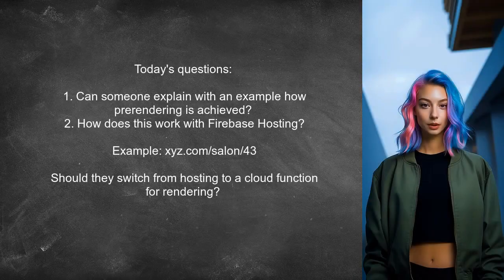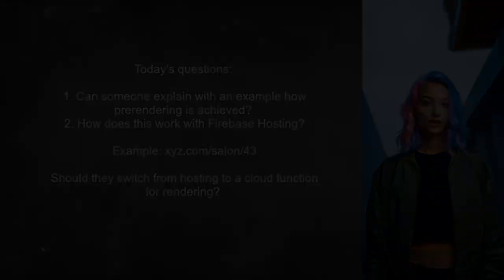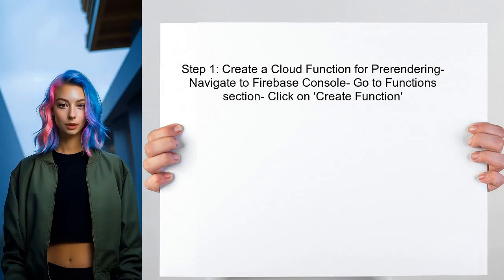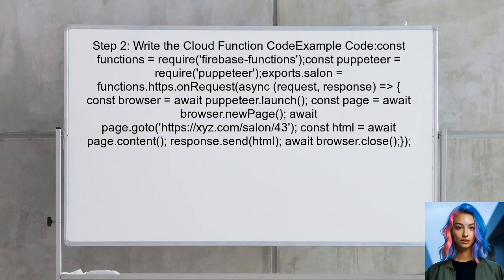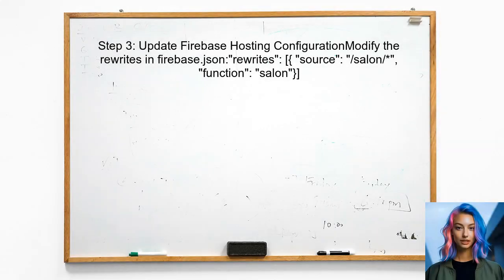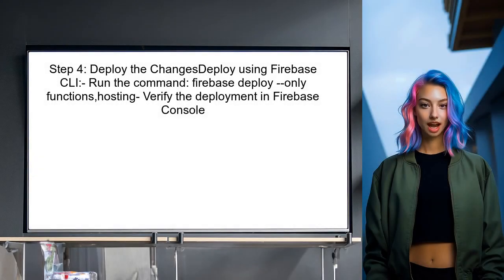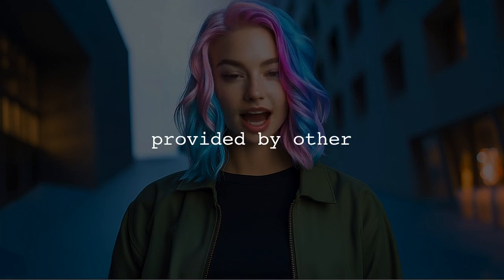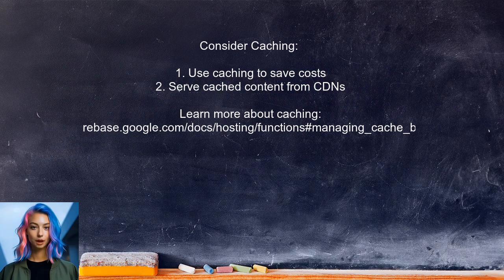How to Use Firebase Cloud Functions for SEO Page Prerendering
In this video, we’ll explore the powerful capabilities of Firebase Cloud Functions and how they can be leveraged for SEO page prerendering. As search engines increasingly prioritize fast-loading, content-rich pages, prerendering becomes essential for enhancing your website's visibility. Join us as we walk through the process of setting up Firebase Cloud Functions to dynamically generate and serve prerendered pages, ensuring your site ranks higher and delivers a seamless experience for users.

Today's Topic: How to Use Firebase Cloud Functions for SEO Page Prerendering

Related to